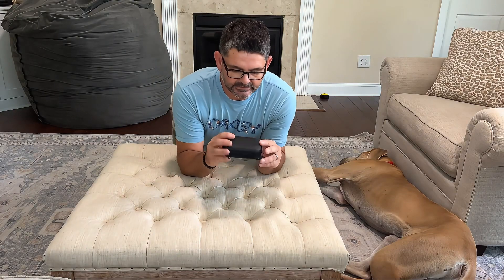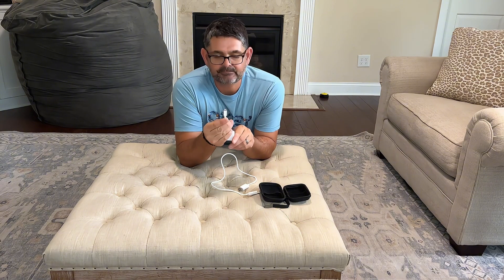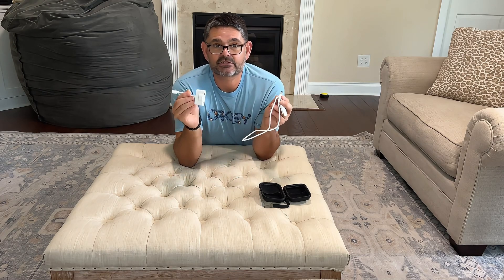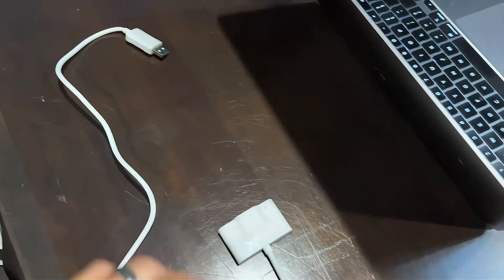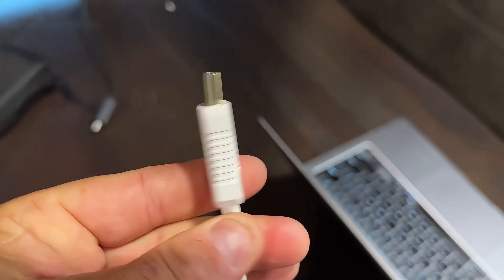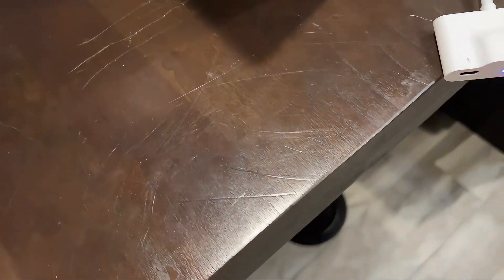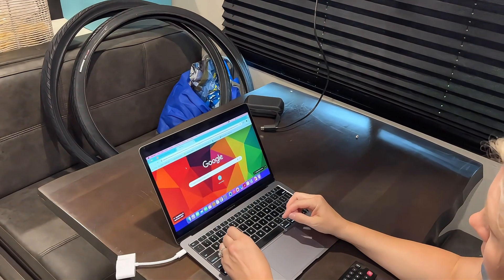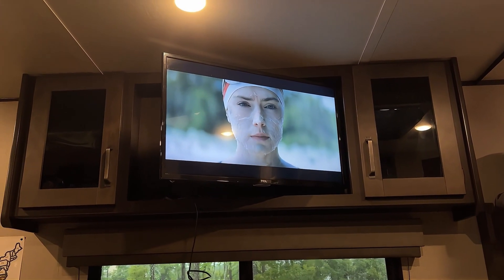Transform Your TV: The Ultimate HDMI-USB C Wireless HDMI Transmitter/Receiver Unleashed!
The Quest for Wireless Casting: A Review
Key Features
Plug & Play Simplicity
No more cable chaos! These USB-C transmitters and receivers are all about plug-and-play convenience.
Simply connect the transmitter to your USB-C-equipped device (laptop, tablet, or phone), and the receiver to your HDMI-enabled TV or projector. Voilà! You’ve created a dedicated AV connection without any network fuss.
Stable 5GHz Transmission
These devices operate on the 5GHz frequency, ensuring stable and interference-free transmission.
You can wirelessly cast audio and video signals up to 330 feet (line of sight). That’s like reaching from one end of a football field to the other!
Ultra HD 1080P Resolution
Expect crisp visuals! These transmitters and receivers support 1080P@60Hz resolution.
Whether you’re sharing presentations, binge-watching your favorite series, or gaming, the picture quality won’t disappoint.
Low Latency
Lag? Not here! With a mere 0.06-second latency, you can stream seamlessly.
Perfect for meetings, home entertainment, and multimedia education.
Mirroring & Extended Dual Mode
Choose your adventure:
Mirroring Mode: Display the same content from your small screen (phone, laptop, or tablet) on the big screen.
Extended Mode: Extend your desktop—use the TV or projector as an additional display.
Compatibility Galore
These USB-C wireless extenders play nice with various systems:
Windows, Mac, iOS, and Android—they’ve got you covered.
From smartphones to laptops, they’ll mirror or extend your screen to any HDMI-equipped TV, monitor, or projector.
 0:24 Product Overview
1:06 Install
1:57 Demonstration